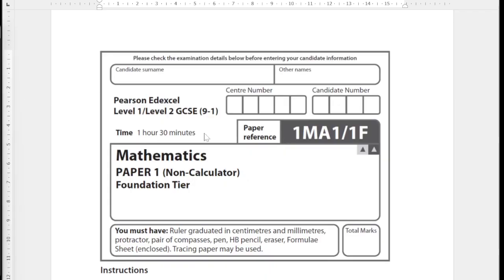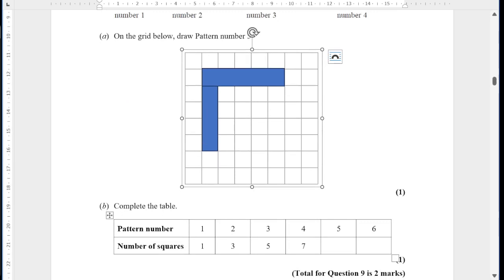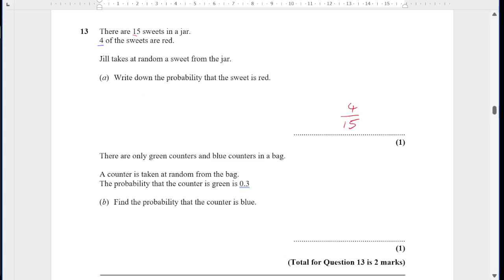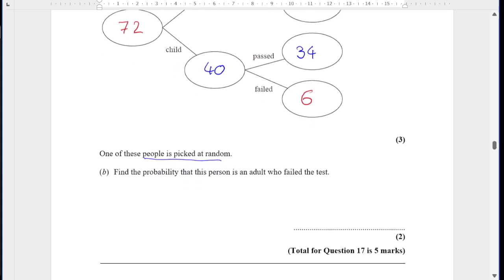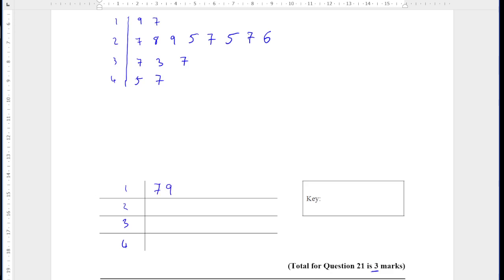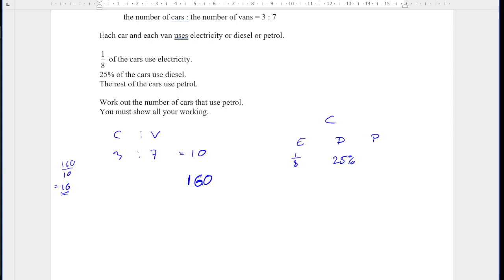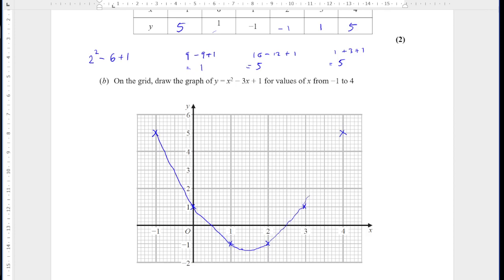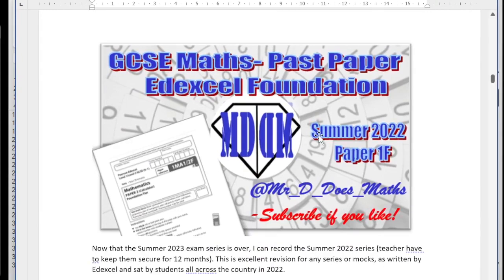GCSE Maths 1MA1 1F May 2022- Past examination paper P66306RA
Now that the Summer 2023 exam series is over, I can record the Summer 2022 series (teacher have to keep them secure for 12 months). This is excellent revision for any series or mocks, as written by Edexcel and sat by students all across the country in 2022.
0:00 Introduction
1:00 Q01 Change between standard units and compound units
1:29 Q02 Simplify and manipulate expressions using laws of indices
1:48 Q03 Transformations
2:18 Q04 Apply four operations
2:40 Q05 Order numbers
3:04 Q06 Pictograms
3:29 Q07 Apply four operations
3:56 Q08 Bar charts
5:43 Q09 Linear and non-linear sequences of diagrams and numbers
6:50 Q10 Apply four operations
7:43 Q11 Apply four operations
10:06 Q12 Calculate exactly with fractions
12:31 Q13 Probabilities of an exhaustive set of outcomes
11:53 Q14 Substitute values into formulae and expressions
12:51 Q15 Apply four operations
13:53 Q16 Use standard units of measure and related concepts
16:35 Q17 Theoretical probability; appropriate language; 0-1 probability scale
18:48 Q18 Solve problems involving direct and inverse proportion
19:29 Q19 Percentages and problems involving percentage change
20:06 Q20 Calculate exactly with fractions
21:50 Q21 Stem and leaf diagrams
24:15 Q22 Plans and elevations of 3D shapes
26:15 Q23 Solve linear inequalities
26:47 Q24 Primes, factors, multiples
25:50 Q25 Ratio in real context
30:17 Q26 Standard form
31:33 Q27 Exterior and interior angles
32:22 Q28 Roots, intercepts, turning points of quadratic functions
36:43 Q29 Use compound units
38:46 Q30 Exact values of sin θ and cos θ and tan θ
39:45 Closing remarks
GCSE Casio calculator links: